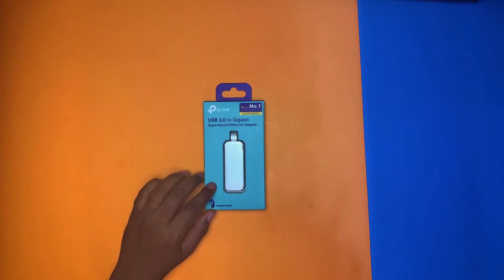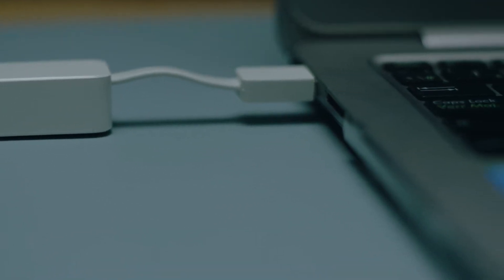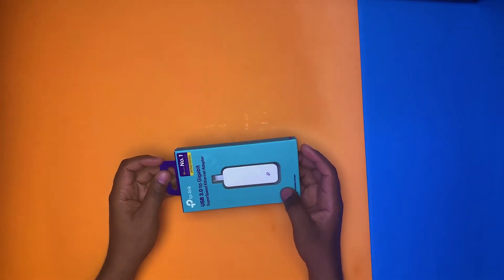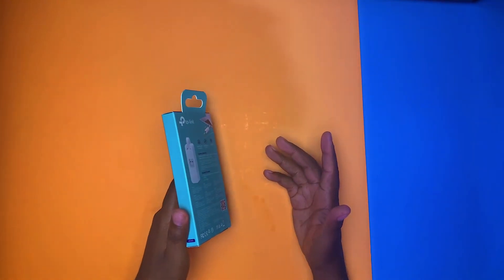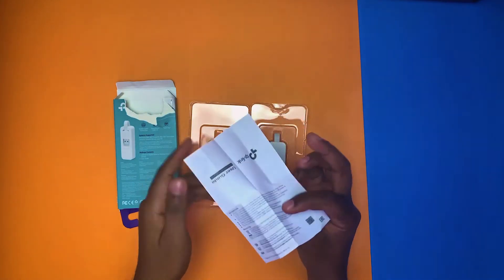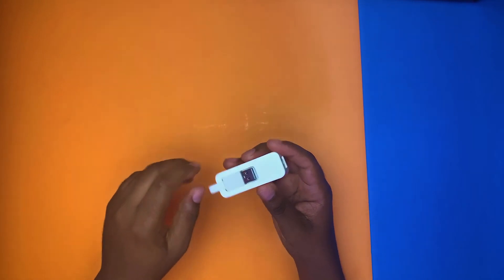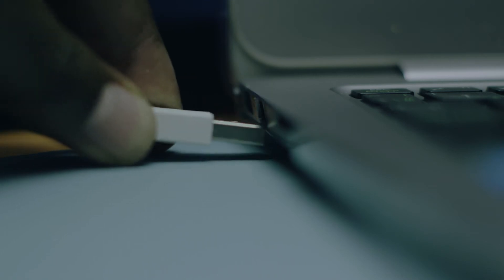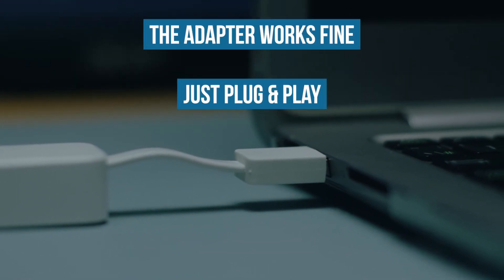This USB 3.0 To ETHERNET Adapter for Mac & Windows works perfectly | TP-Link USB 3.0 to Ethernet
In this video I unbox and test  the TP-Link usb to ethernet adapter (TP-Link Foldable USB 3.0 to 10/100/1000 Gigabit Ethernet Network Adapter, Plug & Play, Supports Windows (XP/Vista/7/8/8.1/10), Mac OS (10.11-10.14), Linux OS, Chrome OS (UE300)

-- GET THIS ADAPTOR FROM AMAZON---
☑️TP-Link Foldable USB 3.0 to Gigabit Ethernet Network Adapter

-- GET THIS ADAPTOR FROM EBAY---